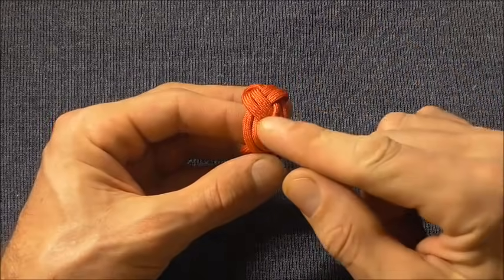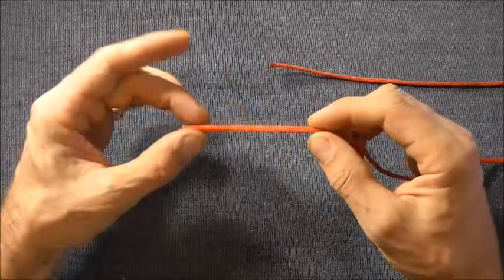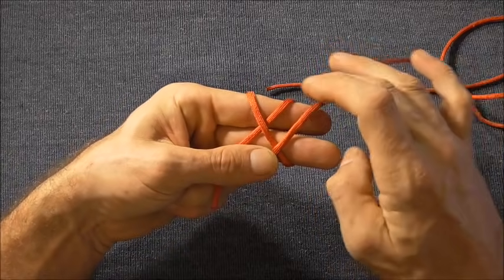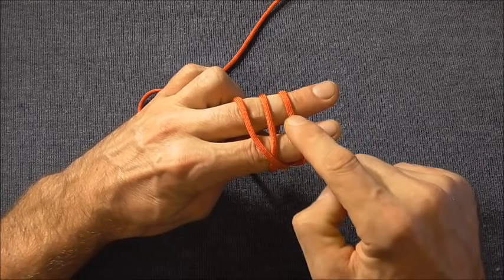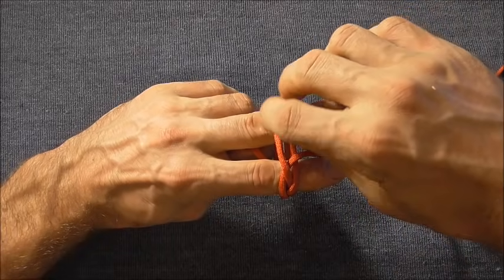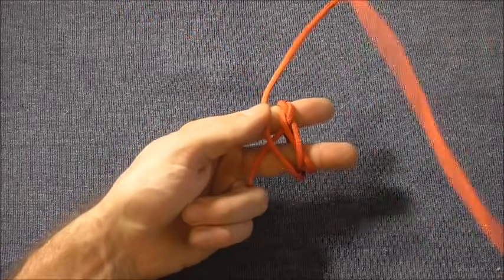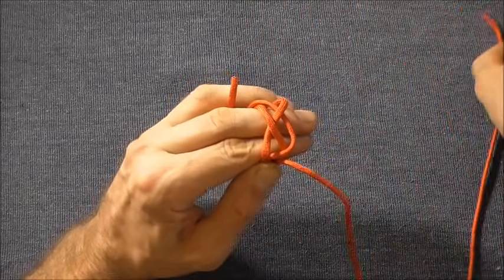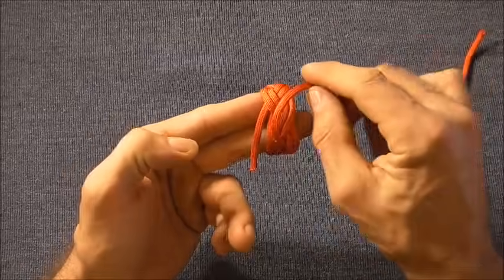How To Make A Turks Head Woggle 3L 5B Turk's Head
Knot tying video tutorial. Learn how to make a three lead five bight Turk's head woggle with paracord. Easy step by step instructions in this simple guide.

The Turk's head was originally given its name for its resemblance to a Turk's turban. It is actually the name for a group of knots rather than just a single knot. They are normally defined by the number of leads and bights. The lead is the number of unique circuits made around the cylinder while the bights are the arcs formed at the side of the knot as the cord changes direction.